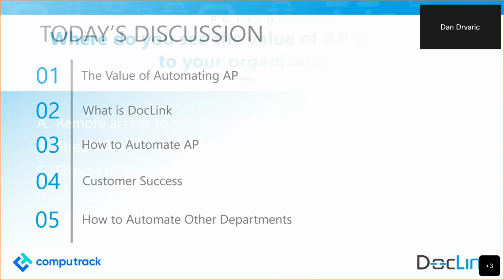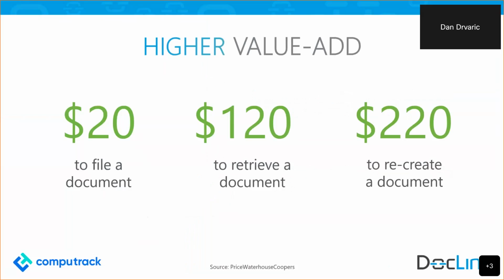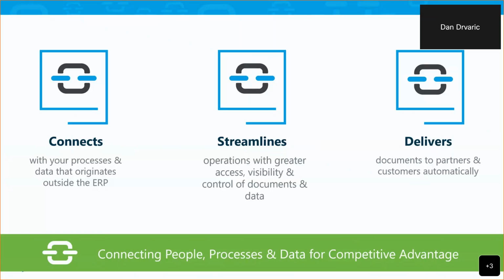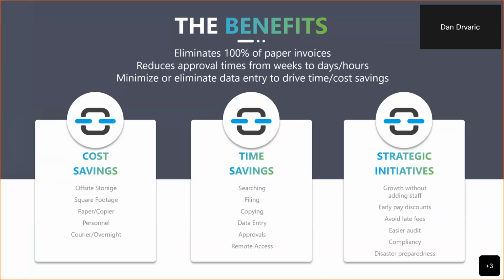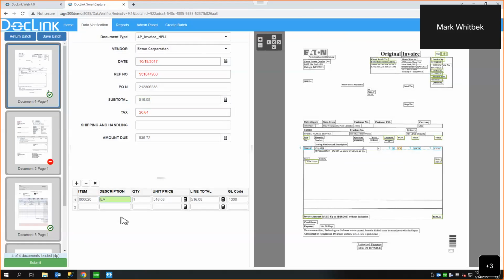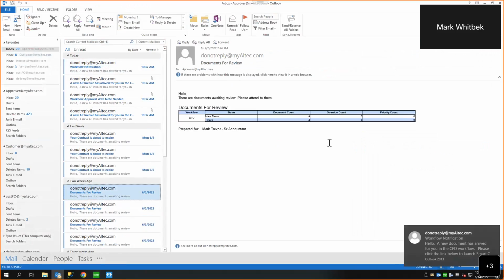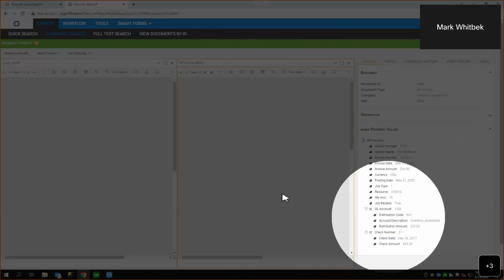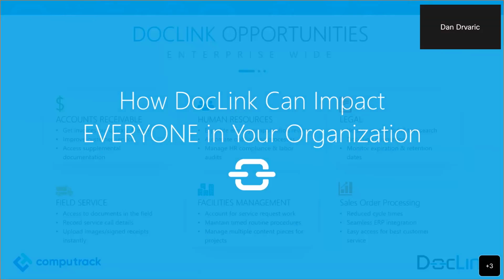AP Automation Made Easy with DocLink for Sage 300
Are you still utilizing manual, paper-based processes to run your business?

If so, you could be wasting valuable time and resources. By automating and streamlining your transactions and vital document processes, you can digitally transform your operations for increased efficiency, visibility and control.